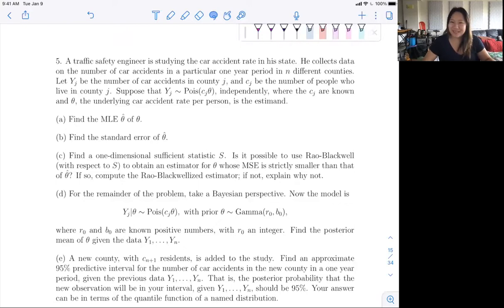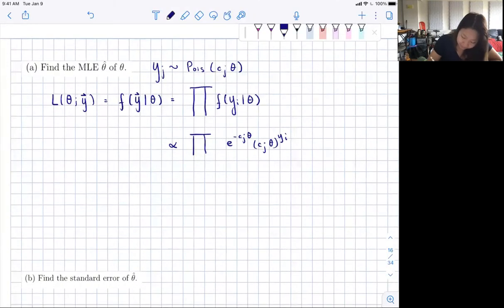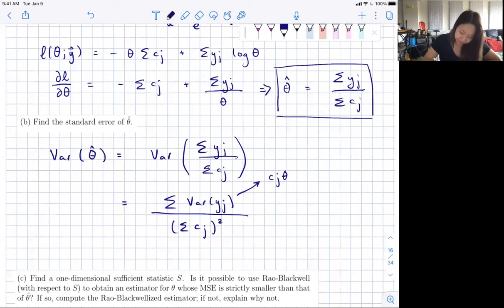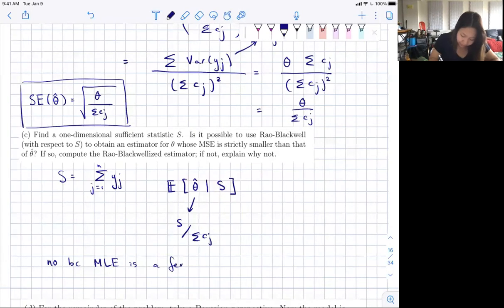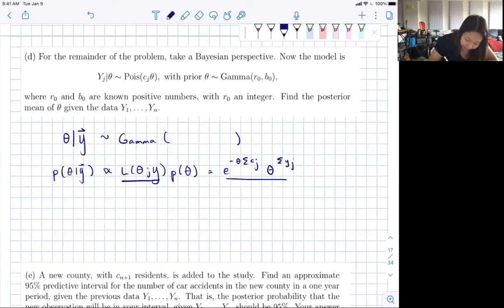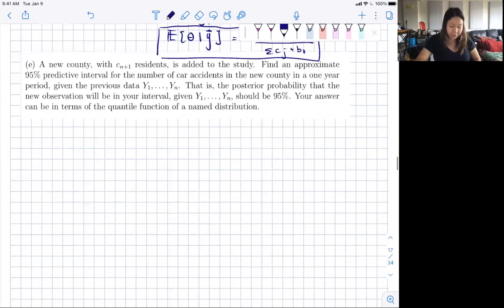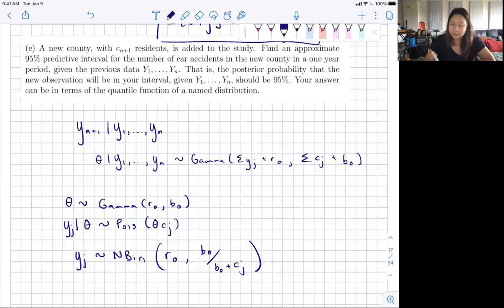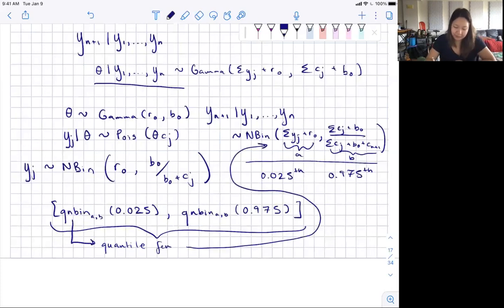Harvard Stat 111 Final 2019 Problem 5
Stat 111 Final Live-Solve -- Poisson-Gamma